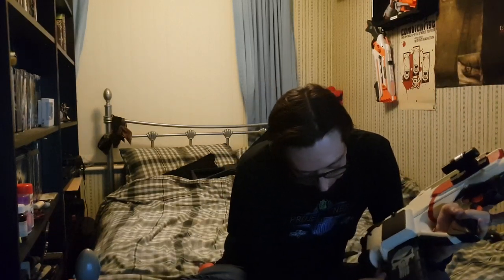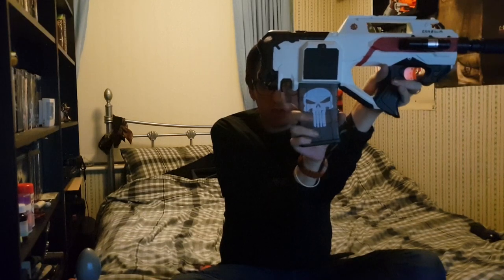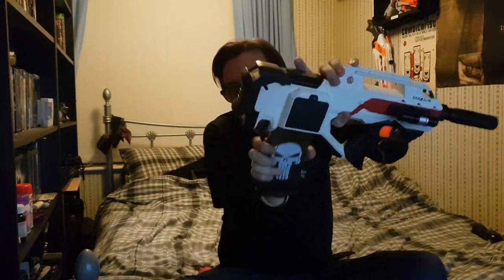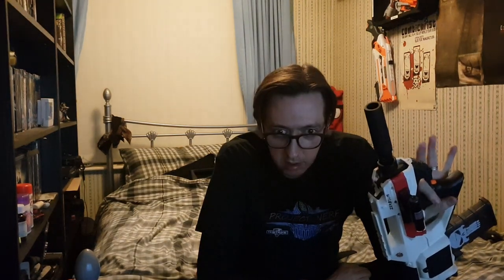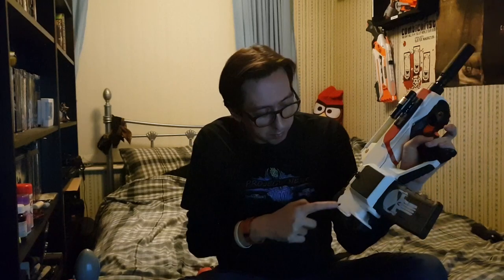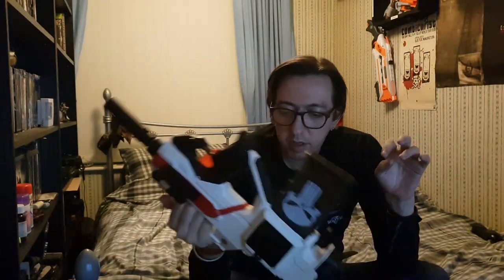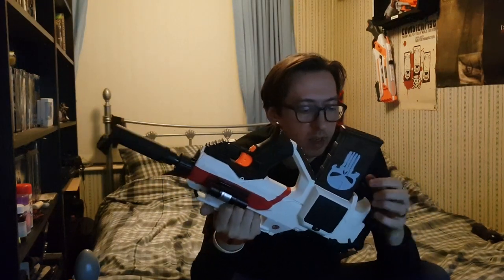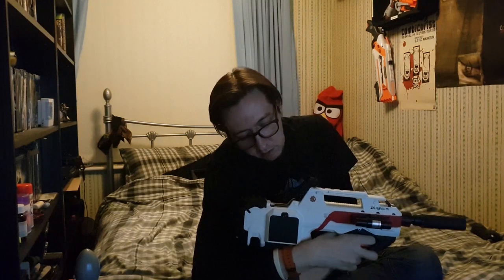My modded Rayven, a gorgeous blaster with so much potential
This is my labour of love, one of my first modded Rayvens, it runs on a Turnigy 800mAh 2S 40-50C LiPo with Honeybadger motors, Worker Rice White flywheels and a 43mm OFP cage with Worker straight grained black barrel material and a Worker metal Flash-hider/Silencer combo.
It's taken me 7 months from actually stripping it completely (melting the stock flywheel cage with a hairdryer to get those super-tight Worker flywheels on) then ordering a new 43mm flywheel cage from Out of Darts, I won't knock Luke, but it's feasibly cheaper and quicker to print my own parts, that way I don't have to wait over a week or pay the extortionate postage costs, and if one goes wrong it costs very little to make a new one with whatever crush I like for whatever blaster.
Same with the functionally cosmetic parts, like the extended mag release, which is worlds better than the stock one where you have to poke around, this is much smoother as you can grab the mag and release paddle at the same time.

I think the thing that put me off, (like my Rapidstrike mod) it seems so daunting, but when you break it down and compartmentalise things, it's so much simpler.
With the laser sight dialled in properly, it's accurate, (well, more accurate than a stock Rayven, Elite Rayven or Rayvenfire) and it has decapitated a few darts already, hence the "Frankendarts".
My next Rayven mod will probably be a full-auto build as I've seen what Chris from Project Nerf can do, the man is a legend, check out the channel, I don't wear this t-shirt for nothing! Apparently I'm an honorary member of Project Nerf!  :)
Everything works spectacularly on this blaster, I love the slide-switch to turn on and off the voltmeter (mounted below the upper sling-point), I just prefer it to sticking it on the jam door switch, I prefer a dedicated one, which is just under the bottom sling-point.

Much thanks go to my friends, the Transatlantic Blaster Alliance, of which I am a member and administrator, Jason "Broke Nerfing" Gamino (check out his channel too!) and Chris from Project Nerf.
There are more, but they'll get their shoutouts in other videos! So don't worry guys, I haven't forgotten you!

Any donations, be they darts, blasters, parts, tactical gear, cosmetic mods, I'd be most grateful and be more than happy to review your product(s).